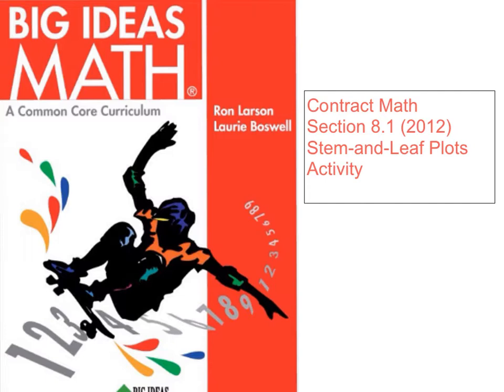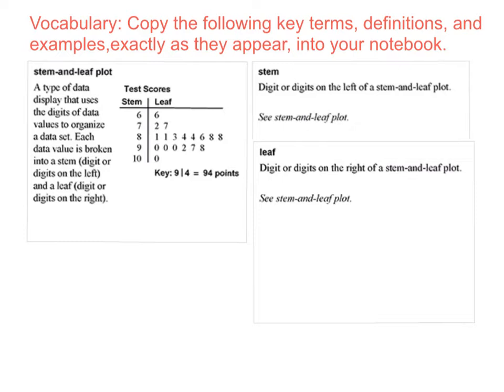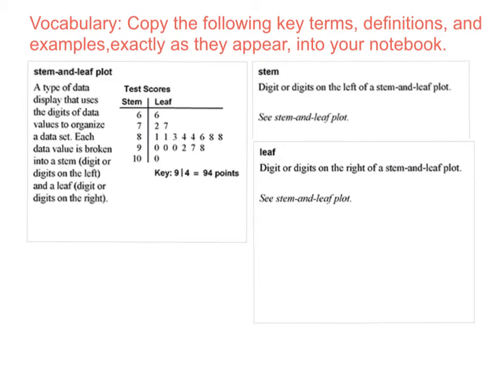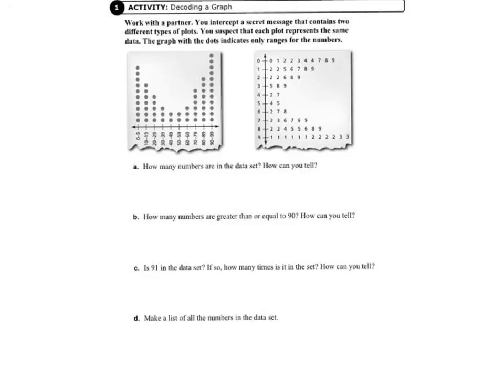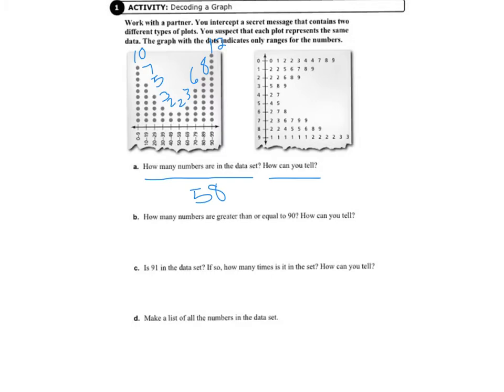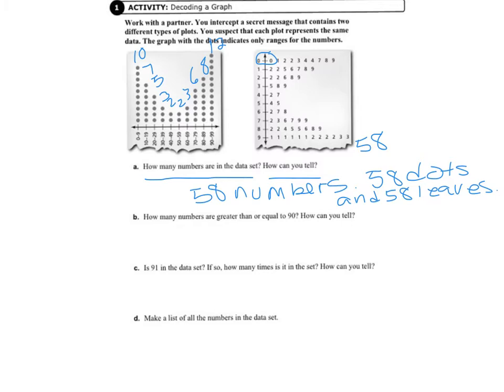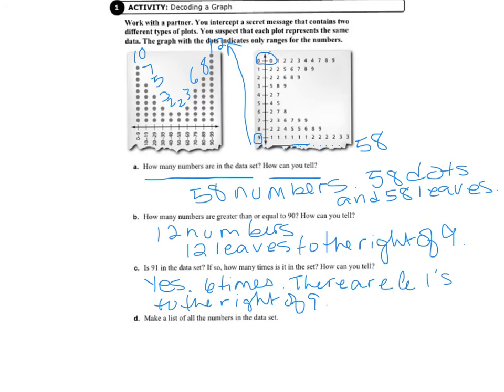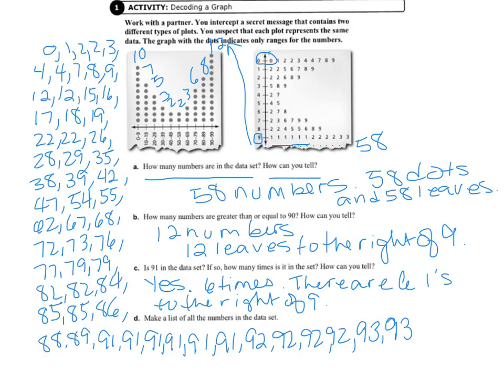big ideas 2012 grade 7 8.1 activity